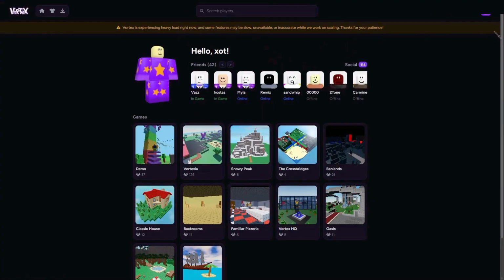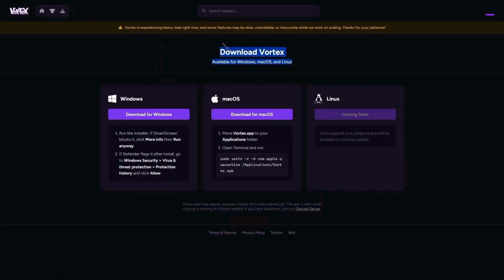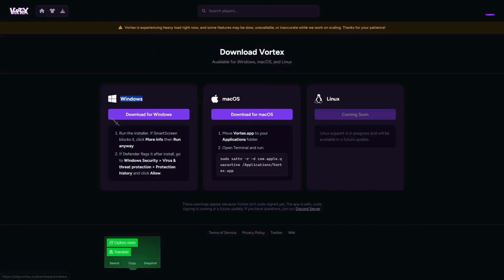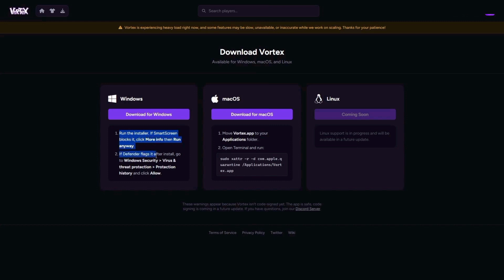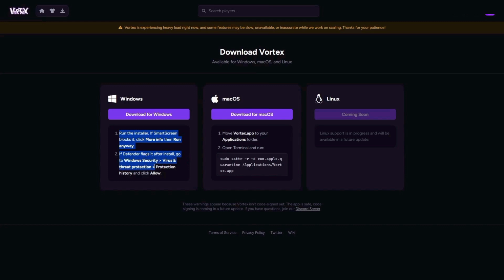How to Download Vortex The better ROBLOX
Want to download Vortex: The Better Roblox? In this step-by-step tutorial, I'll show you exactly how to download, install, and set up Vortex for Roblox on your device. Follow this easy guide to get started quickly and enjoy the enhanced Roblox experience.

📌 In This Video:

How to install Vortex correctly
How to set up Vortex